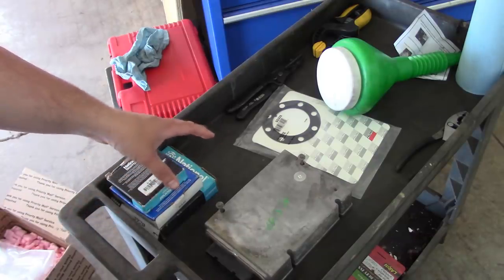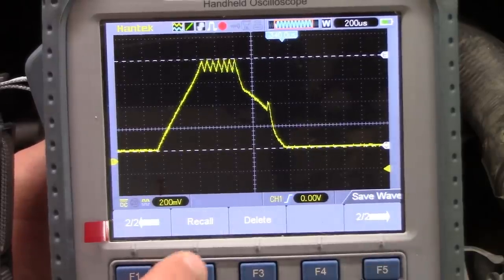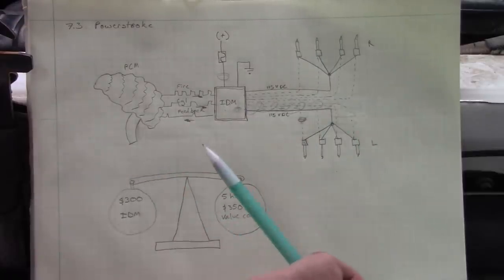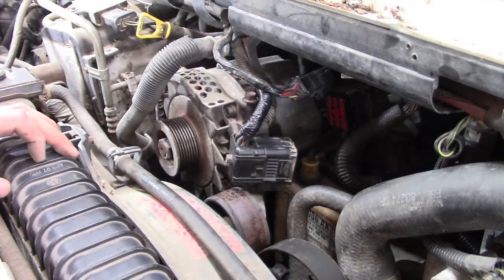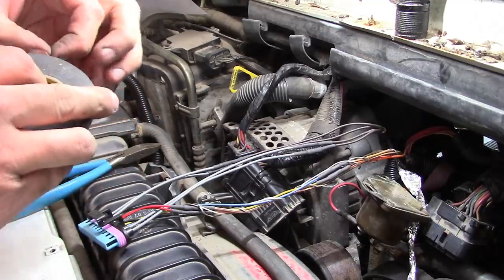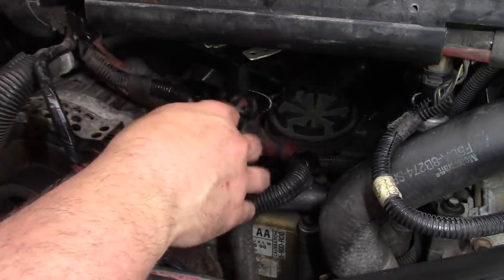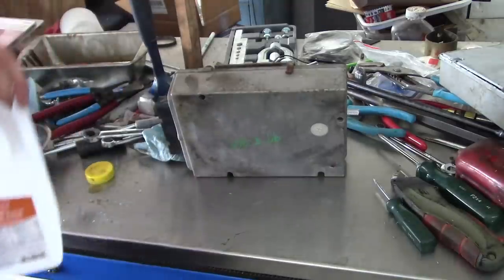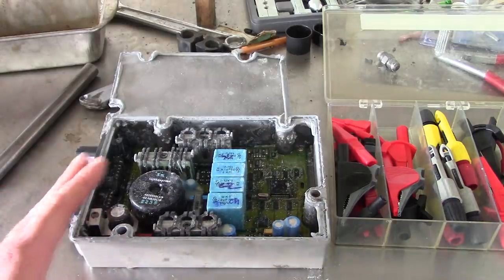Ford E350 | 7.3 Power Stroke - IDM Testing and Wiring Repairs - Part 2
Last time we learned that this 1995 Ford E-350 had a bad Injector Driver Module. This time, we try to find out what killed the module and do some upgrades to the harness. We throw in a few other repairs along the way. Enjoy!